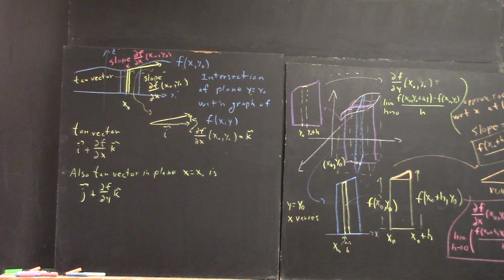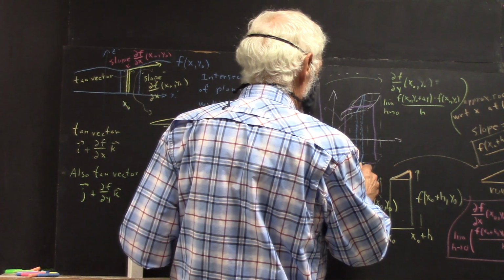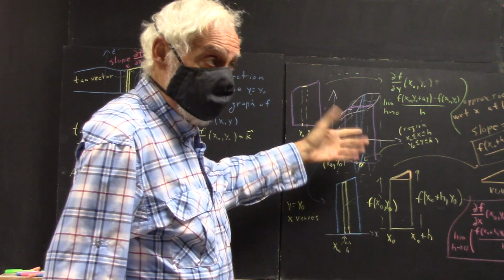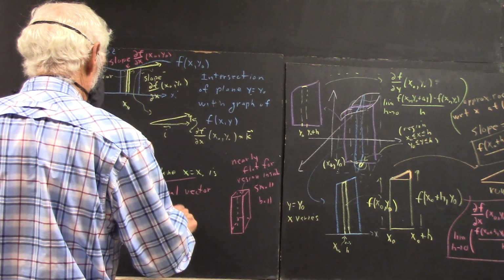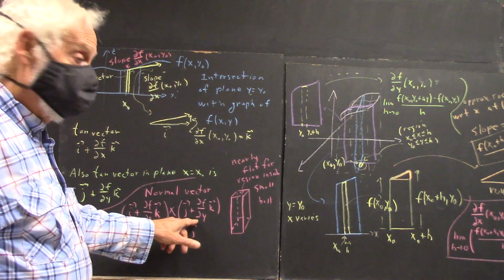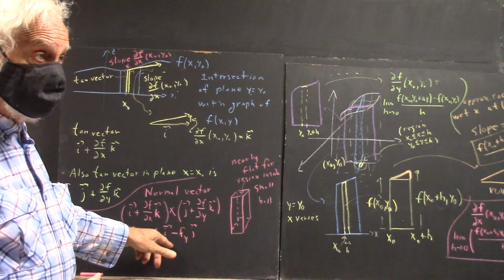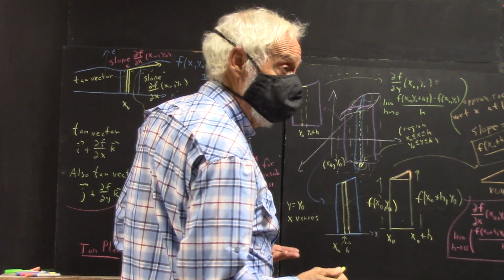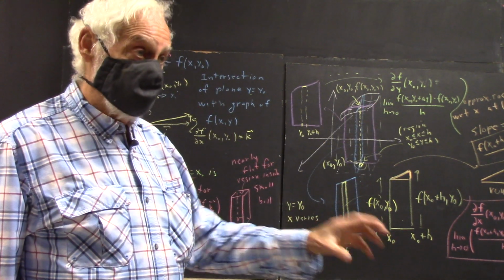dagmult_5220_graph_of_fn_of_2_vbls__normal_vector_and_tangent_plane__using_partial_derivatives__17